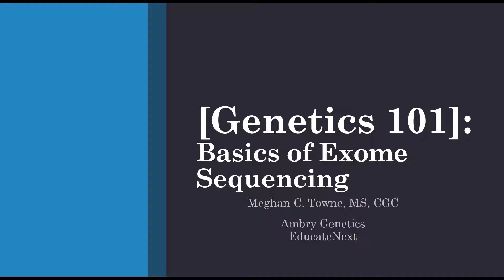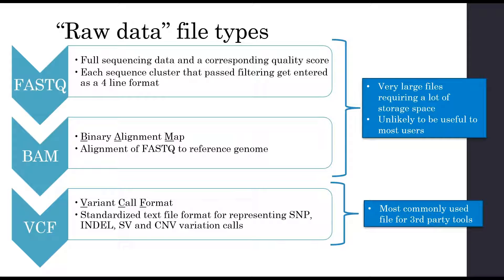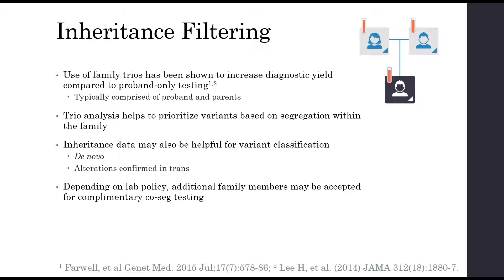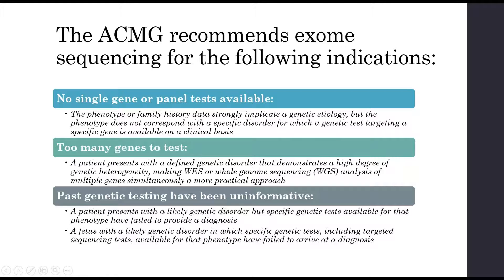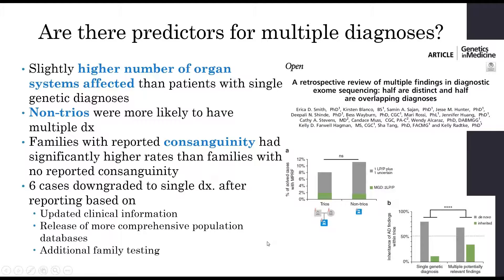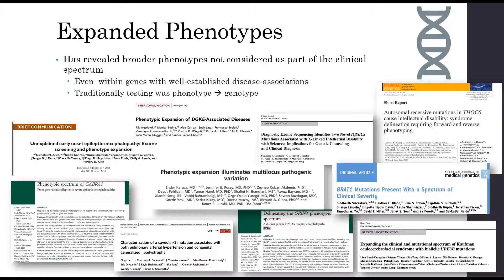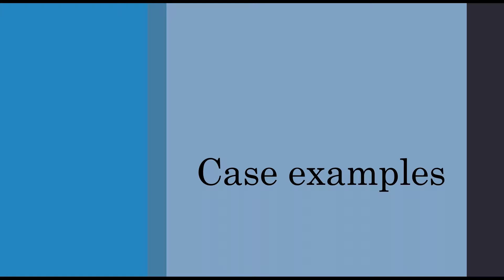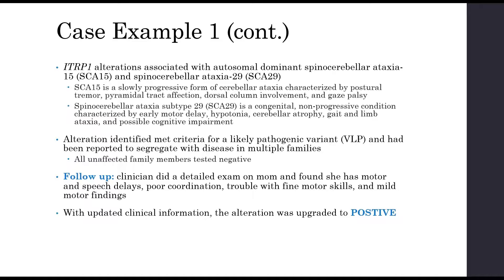Basics of Exome Sequencing | Genetics 101 | Ambry Genetics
Audience members will receive a background on exome sequencing technology to better understand the advantages and limitations to the methodology. The presentation will cover the full laboratory process including sample preparation, sequencing data formats, variant filtering, gene-disease prioritization and report structure.

This webinar plans to accomplish several objectives including, review exome technology and resulting data files, common applications, what makes exome sequencing unique, and a day in the life of an exome sample.

Presented by:
Meghan Towne, MS, CGC, LGC

After obtaining her B.S. in biology with a minor in chemistry from Boston College in 2007, Meghan attended Boston University School of Medicine for her graduate studies in Genetic Counseling. Her studies piqued her interest in the impact of innovative technologies on diagnosing and connecting families with rare genetic disorders. Meghan worked for seven years at Boston Children’s Hospital developing the institutional infrastructure for gene discovery, enhancing research collaborations, and evaluating the utility of genomic sequencing in newborns. In 2016, Meghan joined Ambry as an exome reporting genetic counselor on the clinical genomics team before transitioning to the Clinical Affairs team as a Senior Clinical Affairs Research Specialist in 2019. Meghan also maintains her research connections to the Boston community by serving as a voting member of the Massachusetts General Hospital IRB and as a course coordinator for research seminar series at Boston University.